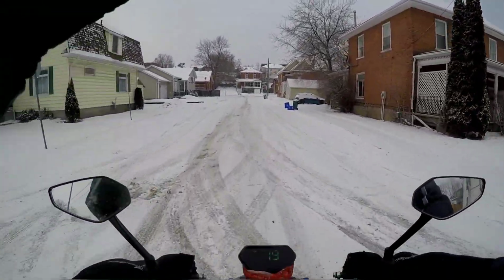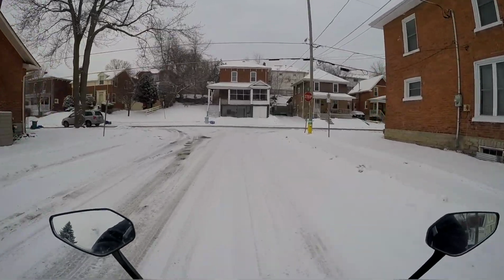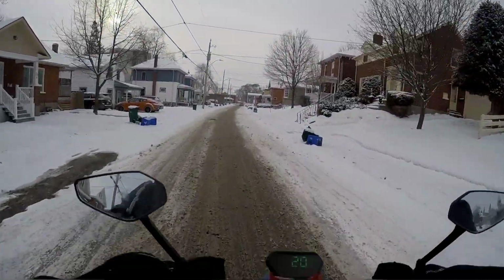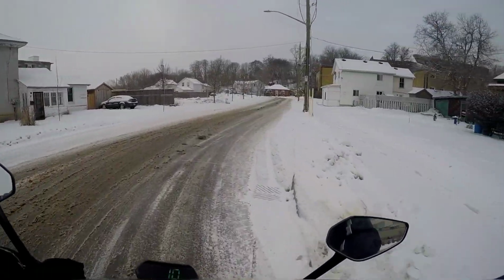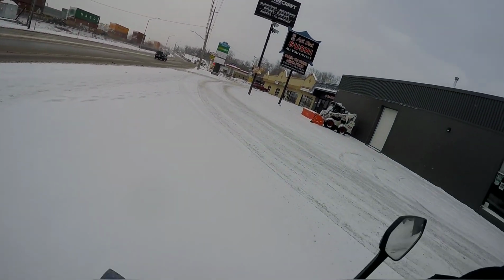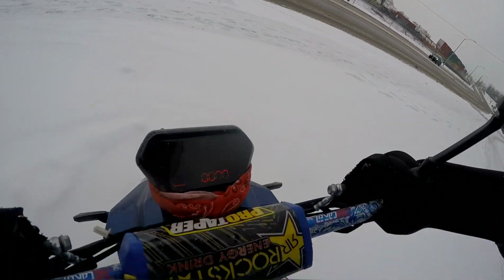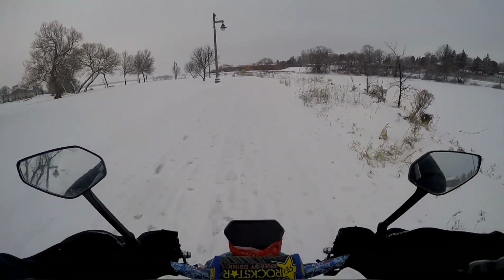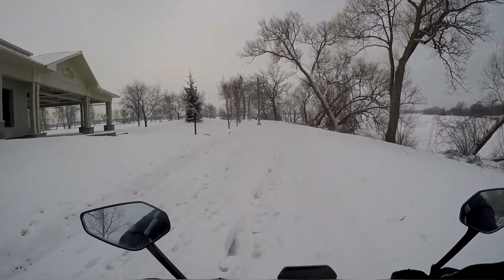Tipsys ride around the park. let's talk epoxy!!!